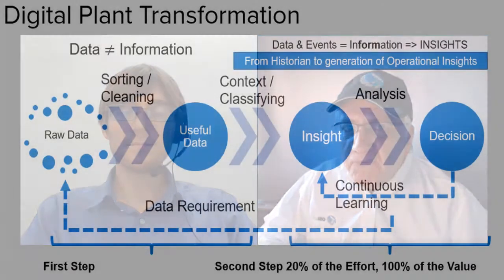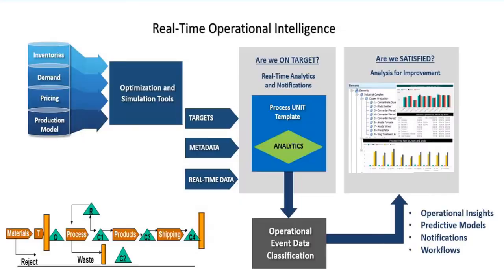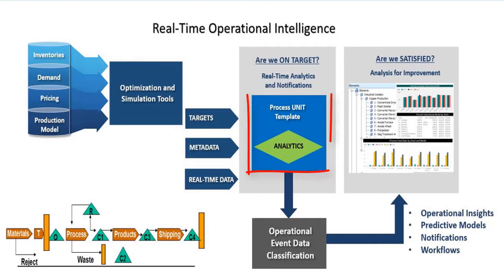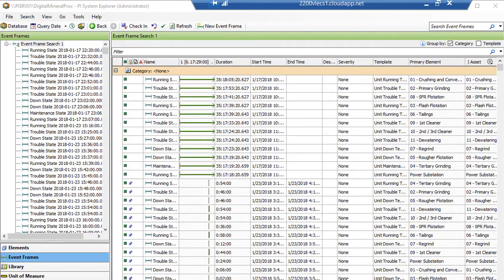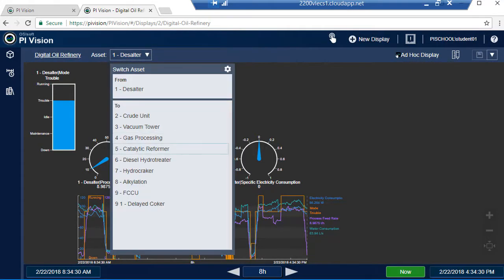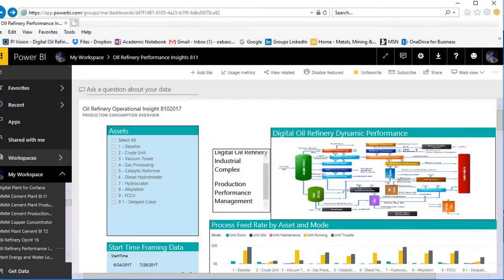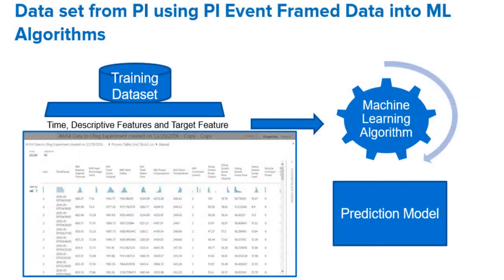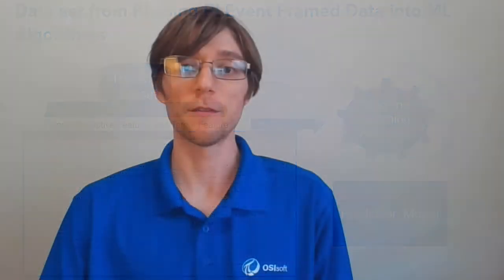OSIsoft Hands-on Lab: A Digital Plant Template for Operational Insights - An Enterprise Strategy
Pre-registration is required for the hands-on labs at PI World 2018.
This lab uses a follow-the-money strategy to provide an example that integrates the AF/Asset Analytics/Event Frame data for running a plant. In this lab, you will learn how to bridge the gap between production planning and execution and to simplify implementation for production monitoring. We will run simple analyses that will help increase production yields and reduce operating costs with an integrated approach for Overall Production Management.